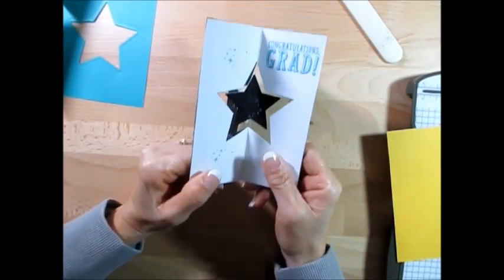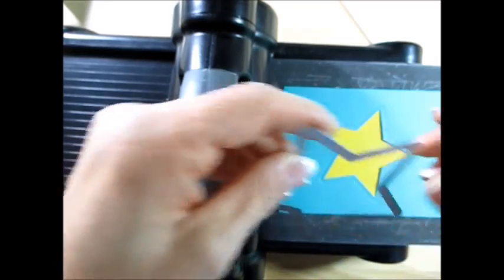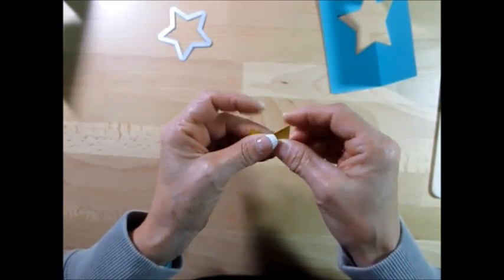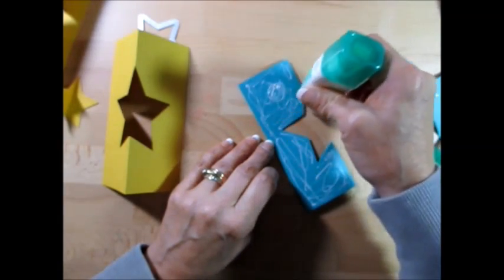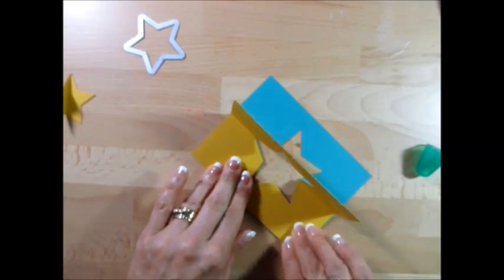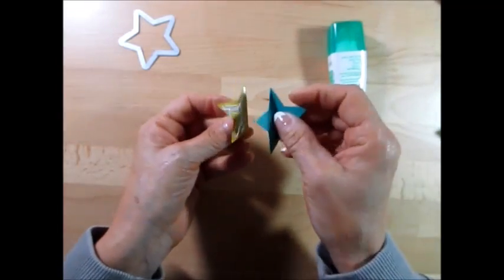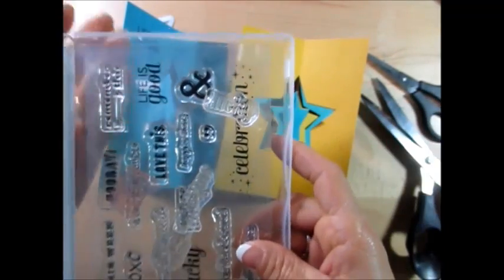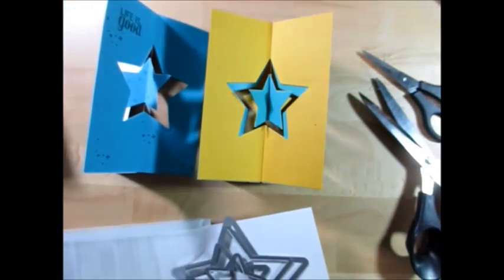Floating stars in windows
- Floating stars in window I will show how to do in 3 or 4 side. More detail and supplies list on my blog on May 13, 2016